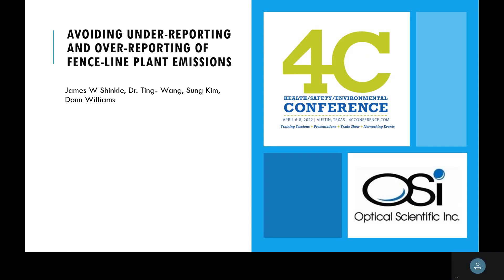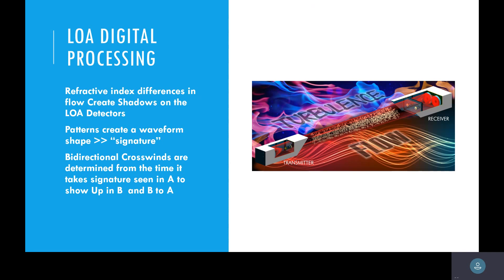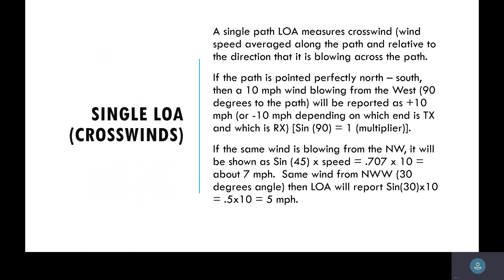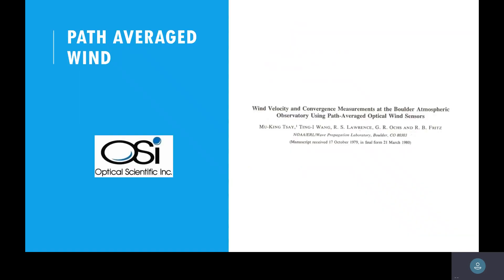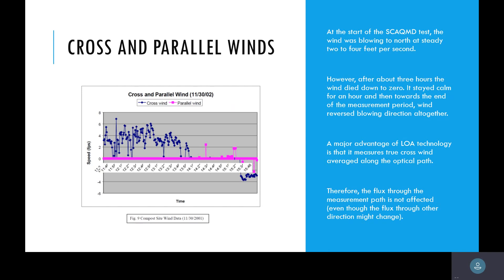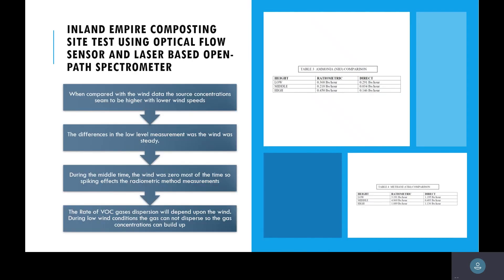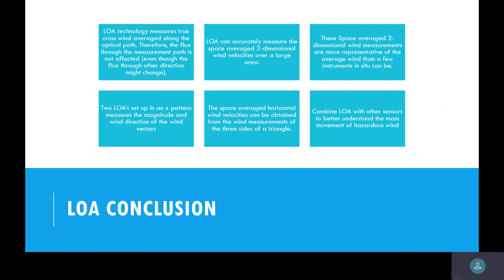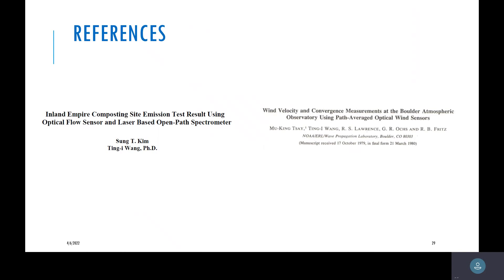Optical Scientific, Inc: Avoiding Under Reporting and Over Reporting Plant Emissions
Presentation was given at the 4C HSE Conference on April 7th, 2022. This presentation was given by James Shinkle, Donn Williams.